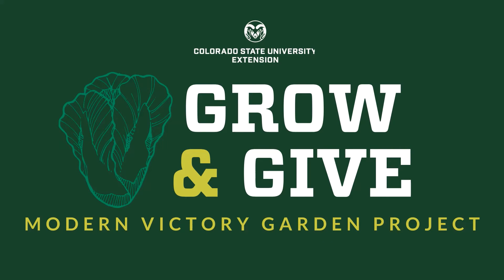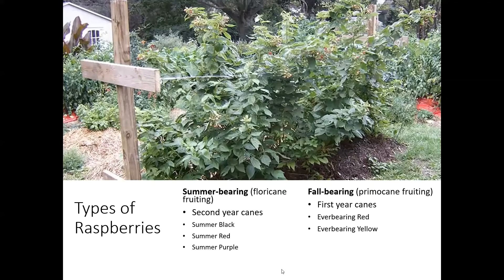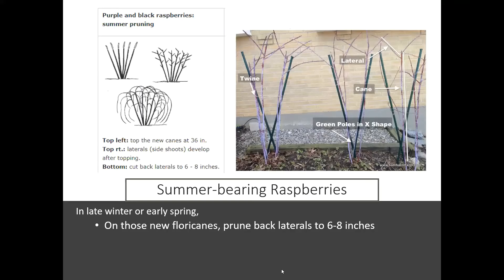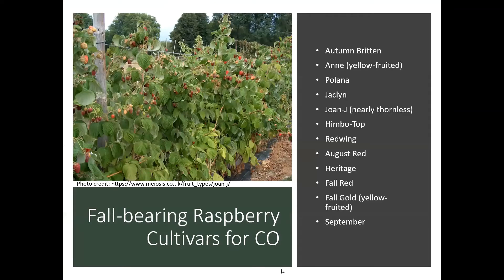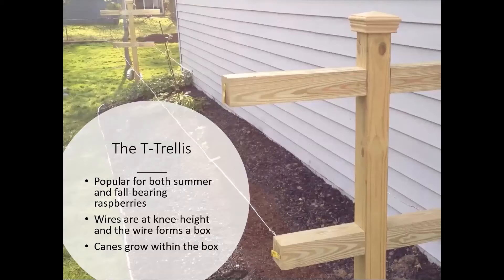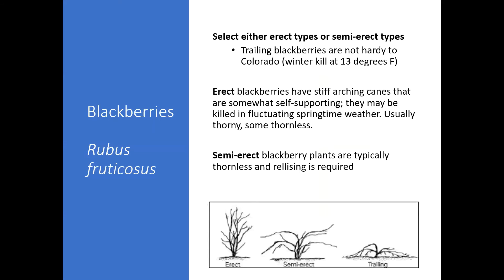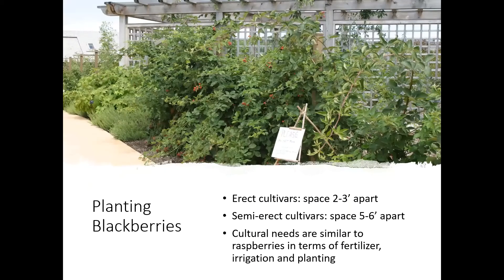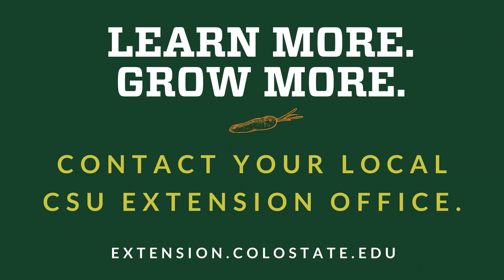Grow & Give: Berries for the CO Garden - Raspberries and Blackberries